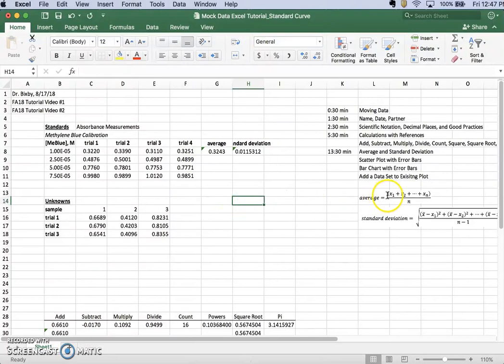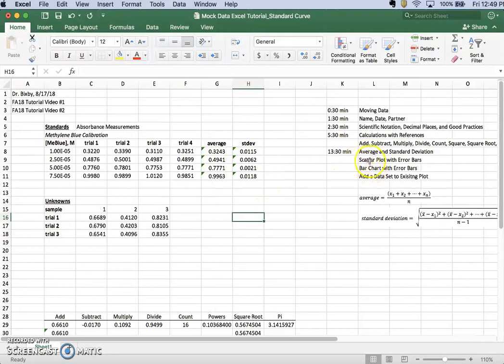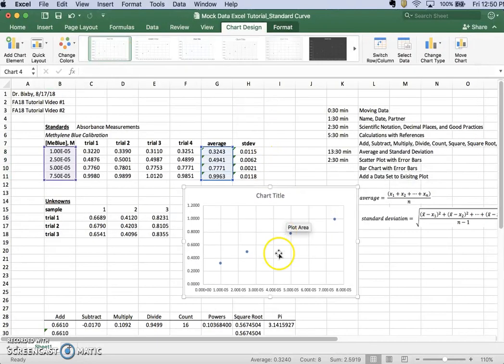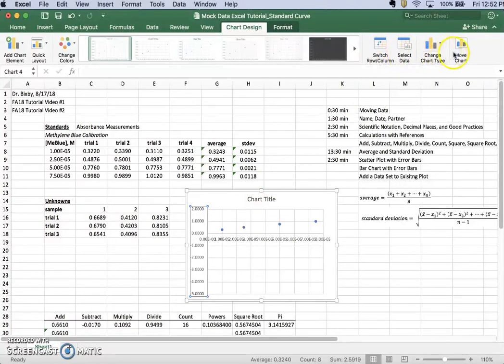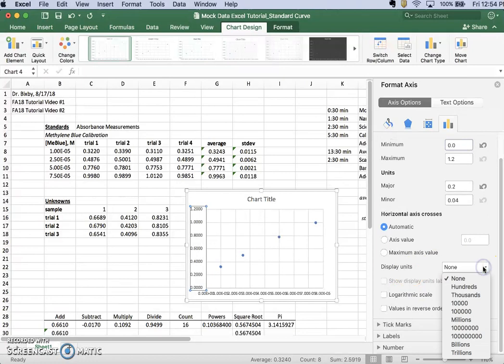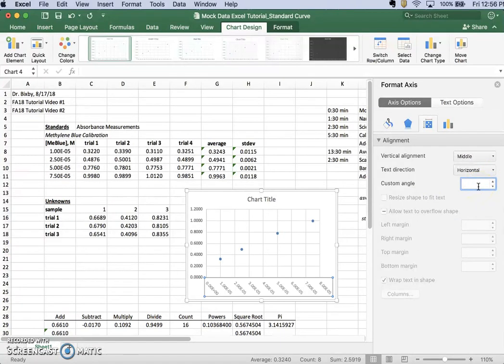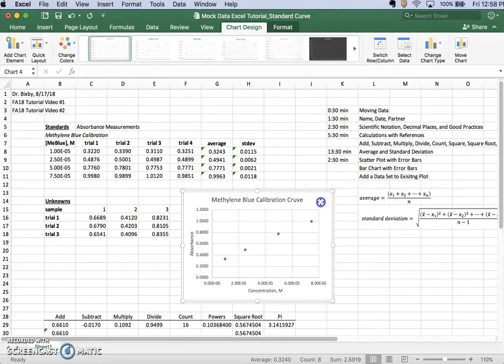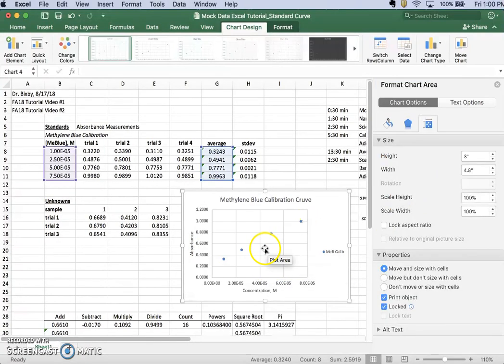FA18 XLS Tuorial #2